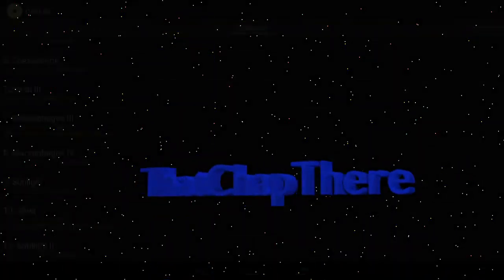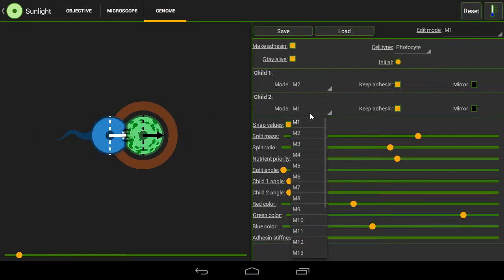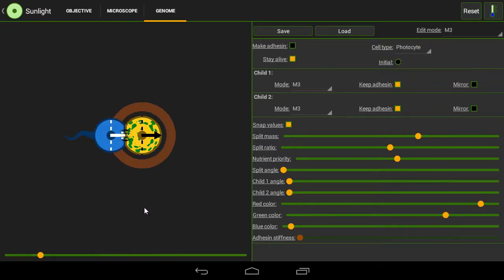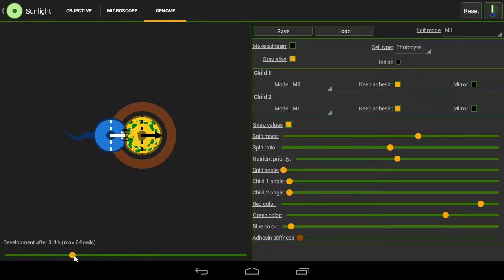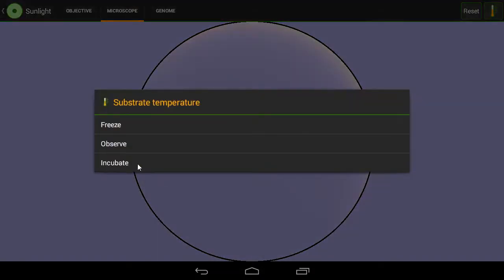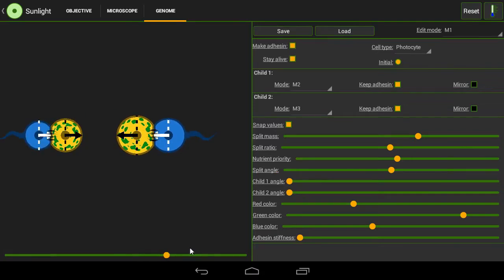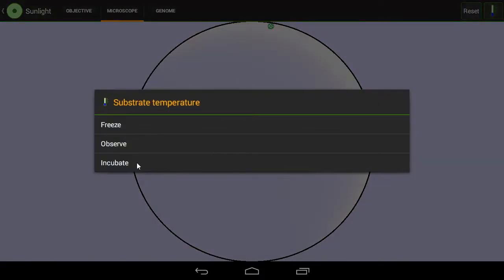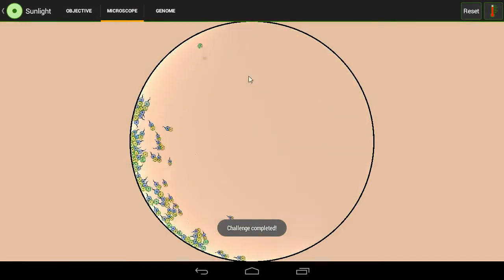Cell Lab Level 9: Sunlight